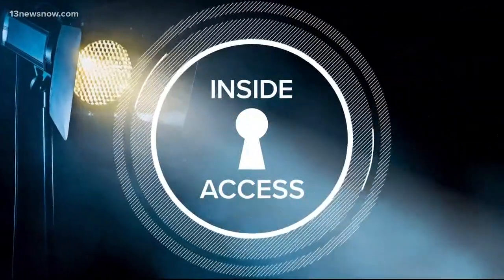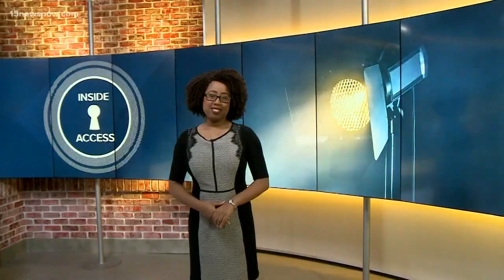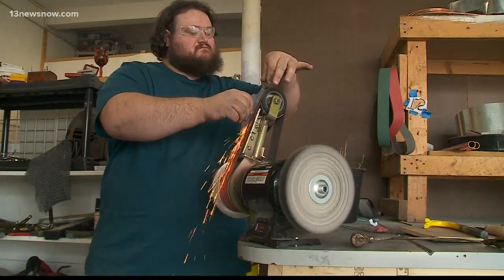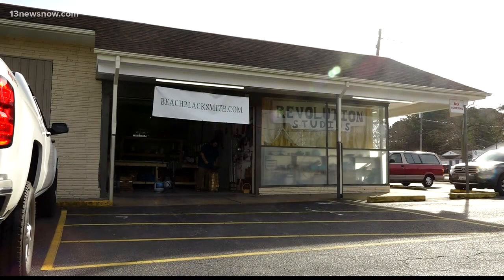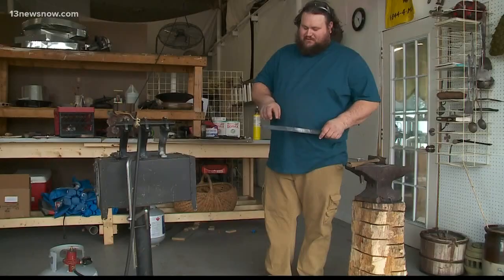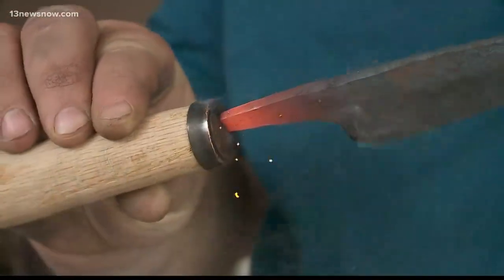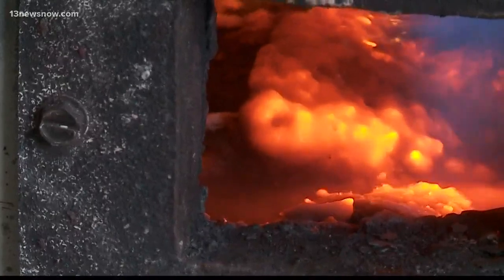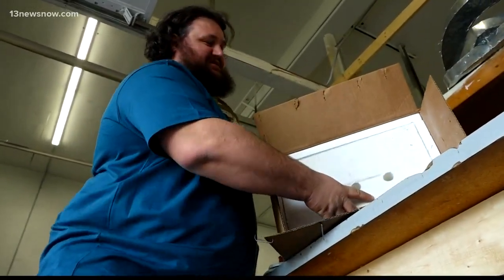INSIDE ACCESS: Blacksmith in Norfolk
A look at a local blacksmith in Norfolk.